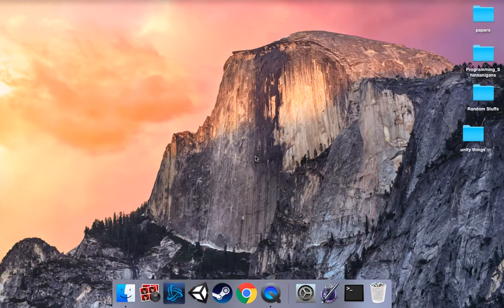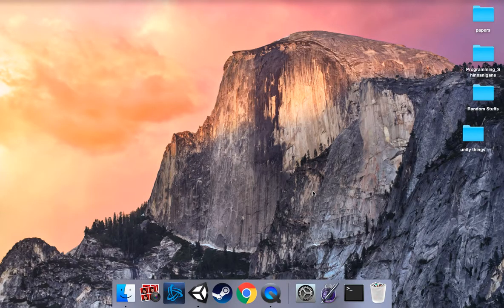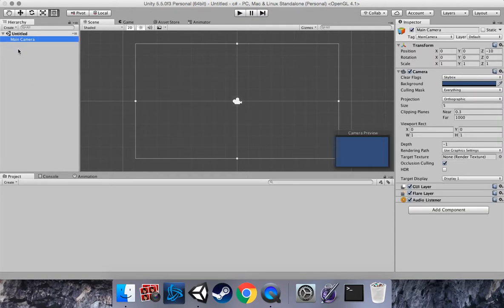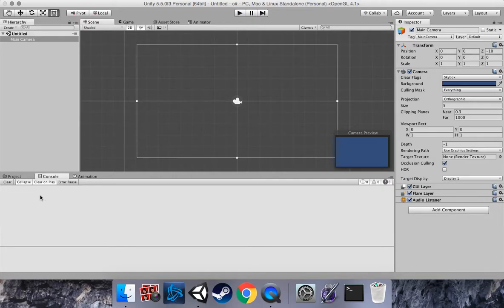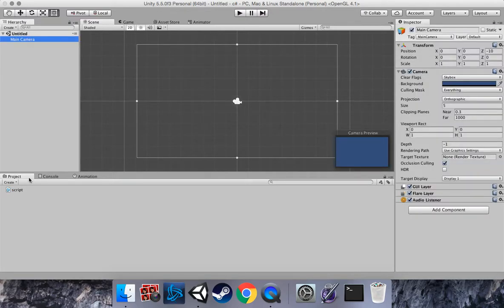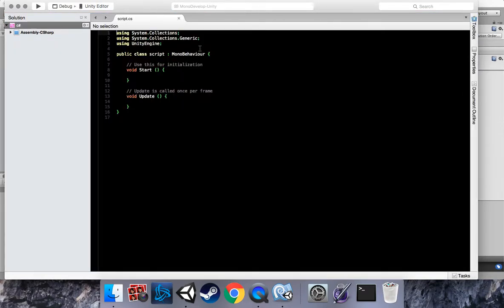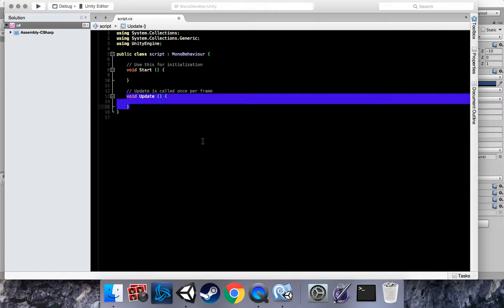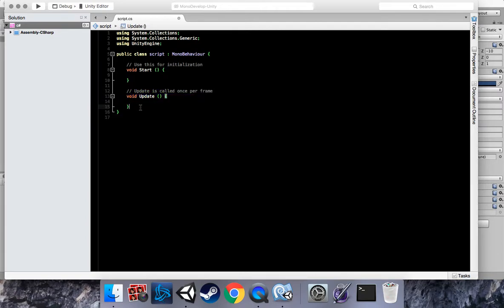Learning C# for Unity Game Development : Episode 1 - Checking out the Workspace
This is the first episode of Learning C# for Unity Game Development. In this episode, I'll show you around the Unity Game Engine Environment.